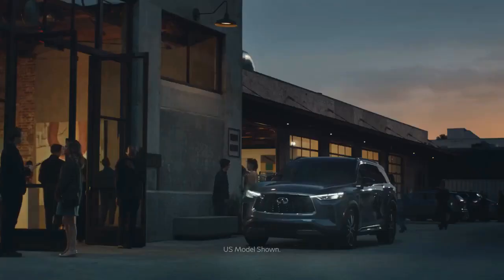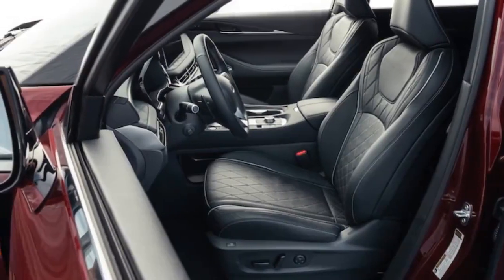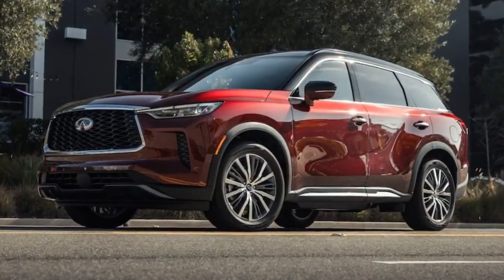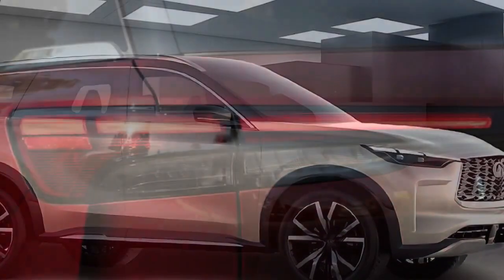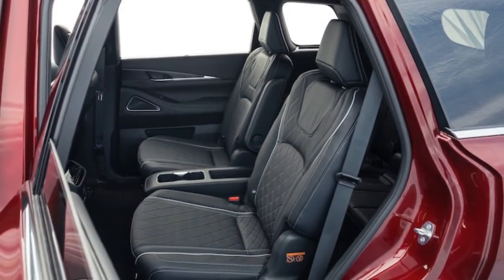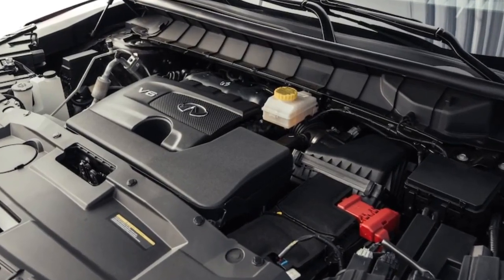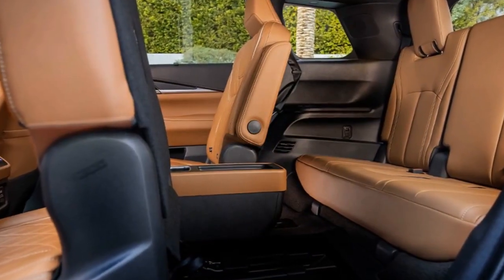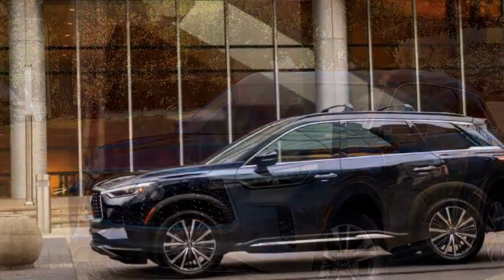2024 Infiniti QX60, Enhancing Family Adventures with Versatility and Elegance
2024 Infiniti QX60, Enhancing Family Adventures with Versatility and Elegance

1. We use trusted media sources in loading news and narrative content that we provide, in order to maintain accuracy and facts. We also include sources as references. please visit the sites we provide for more in-depth information related to the information or discussion we raise.

2. The material we use in making this video, is free and non-copyrighted content, or Creative Commons content, with fair use of content. If there is a problem or material that we use in the video in this channel, or there is a discussion about future business.